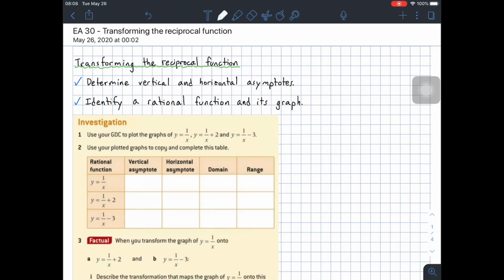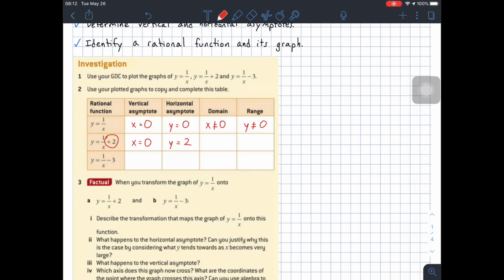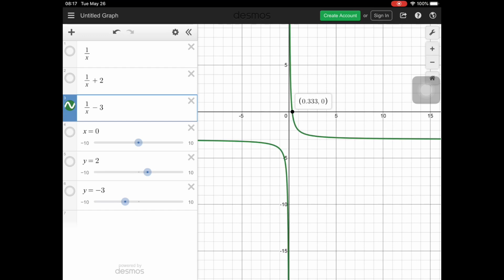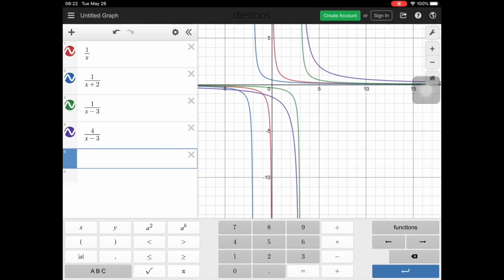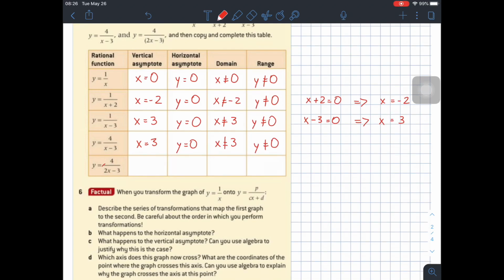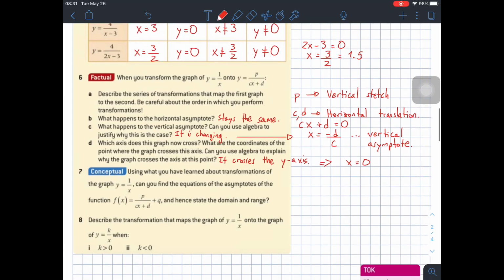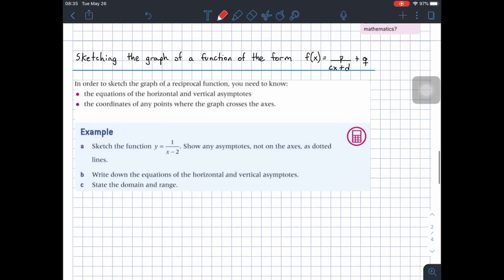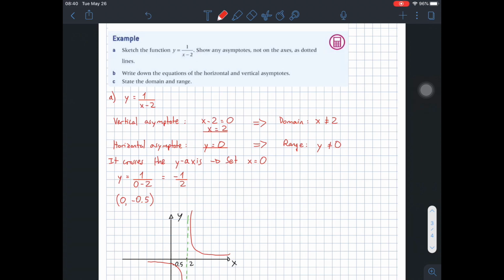19 Transforming the reciprocal function - Topic 2 - Functions - [IB Math: AA SL]